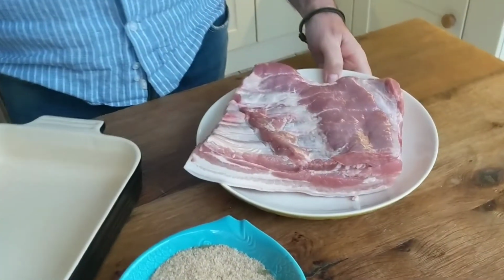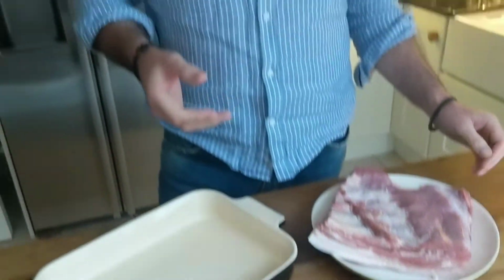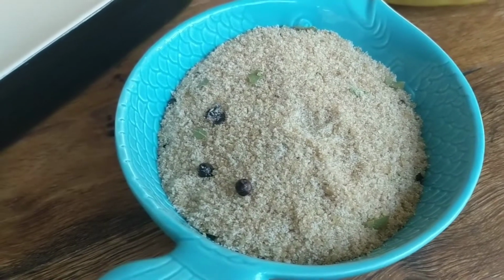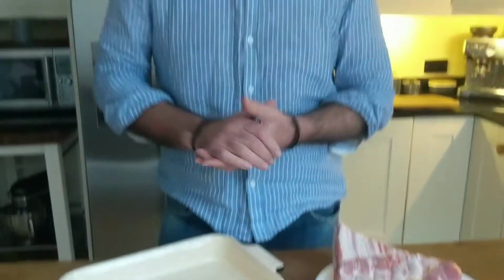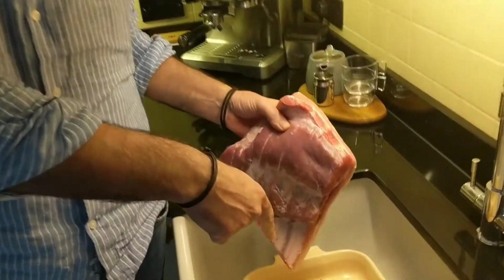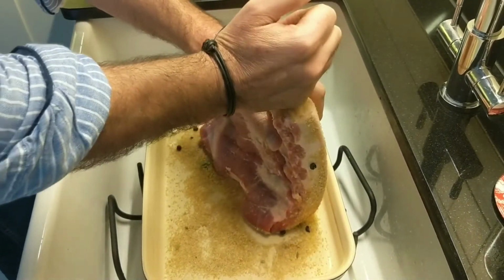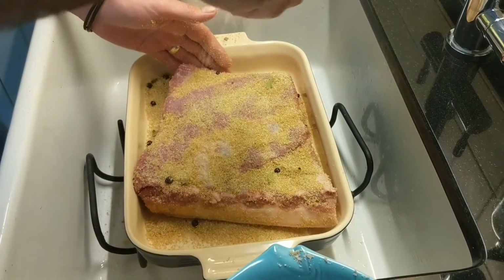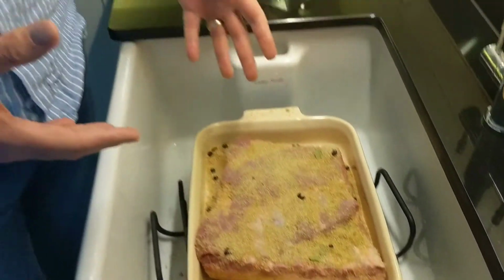Curing pork belly for bacon - pt1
A very simple recipe and method for making delicious bacon